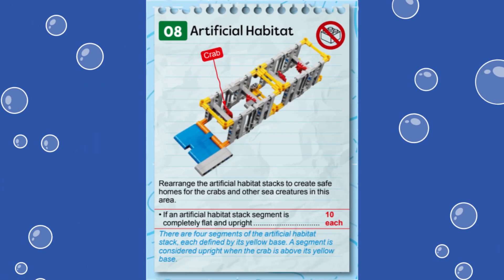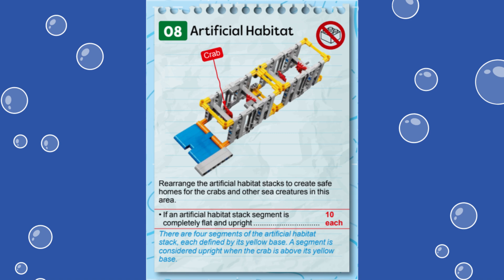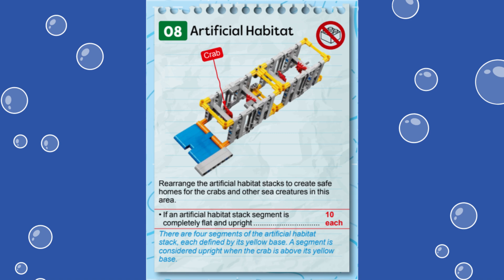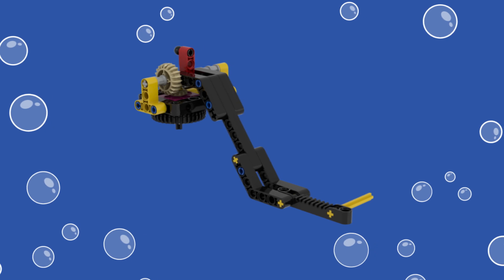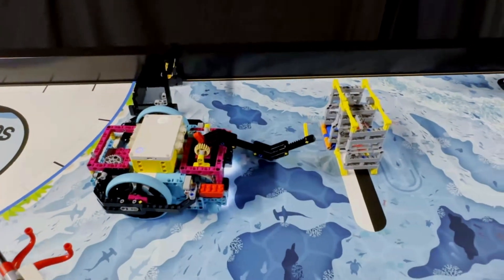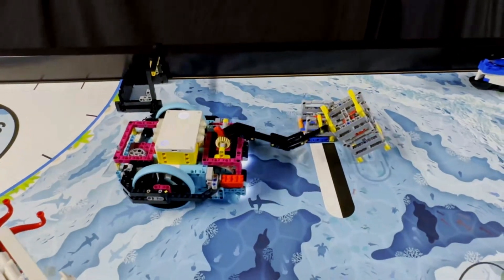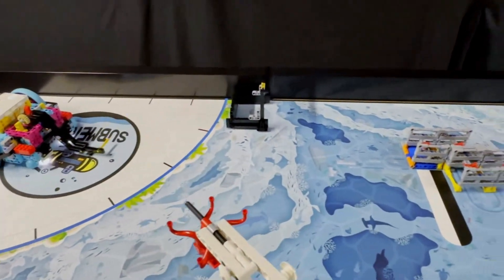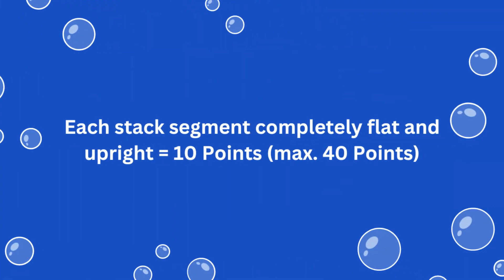2024-2025 FLL SUBMERGED Mission 08 Artificial Habitat Solution with Spike Prime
This video shows the completion of the Artificial Habitat mission (Mission 08)  from this years 2024/25 FLL SUBMERGED robot game using the Spike Prime Advanced Driving Base. Do not watch if you do not want to see this mission being done. Hope you enjoy!

Intro: 0:00
Background: 0:06
Spike Prime Attachment: 0:37
Spike Prime Robot Solution: 0:47
Scoring Analysis: 1:08
Outro: 1:18